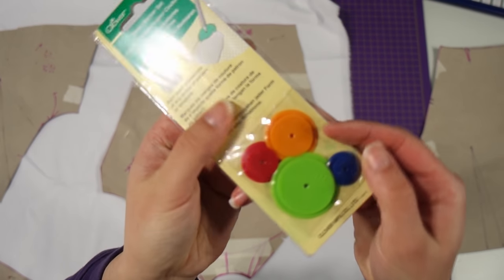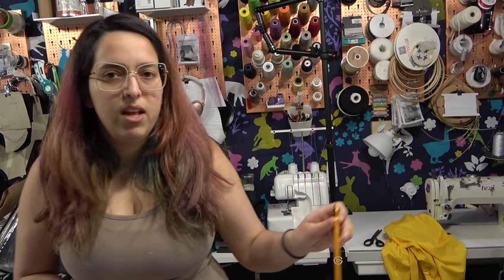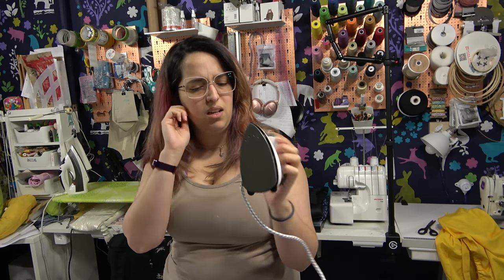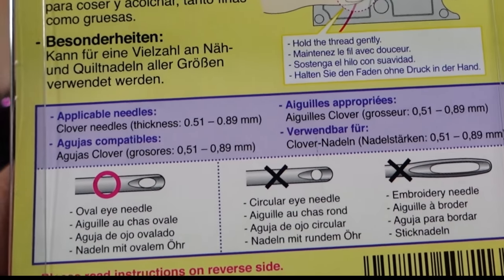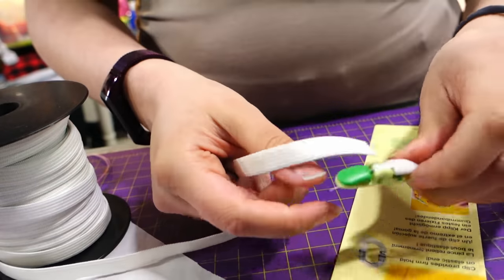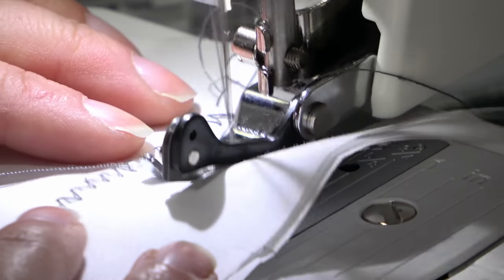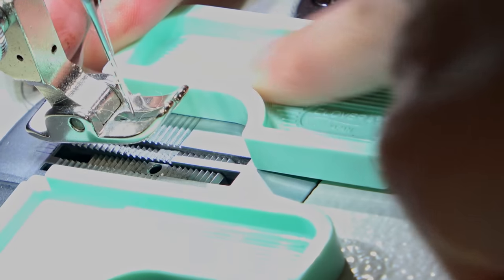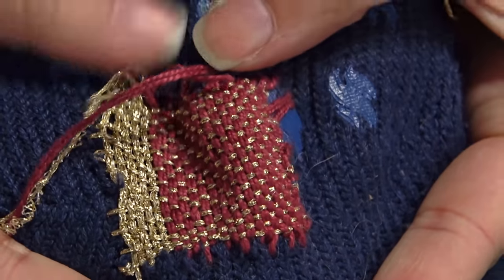Testing 10 Sewing Gadgets AMAZON threw at me - Keep or Yeet?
Amazon has the weirdest recommendations for me. I got the most interesting gadgets they showed me. Let's see if  they work. Keep or Yeet?!

✔️ BACON MERCH!!!

📌Patterning Books:
Metric Pattern Cutting for Women's Wear

 📌Sewing Machine:
Brother LX3817A

Brother J17s

Singer M1505
Talk to me!